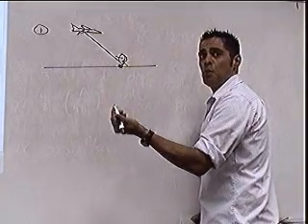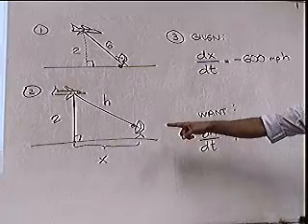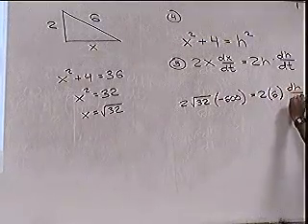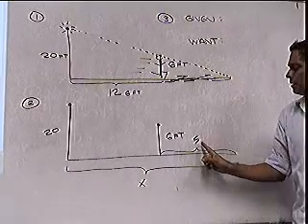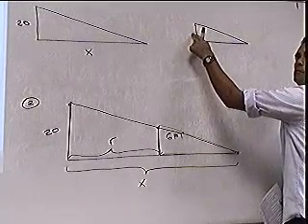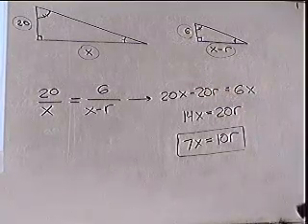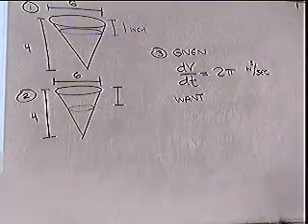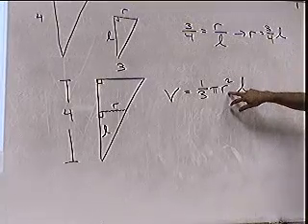2413 2.6 & 2.7 E